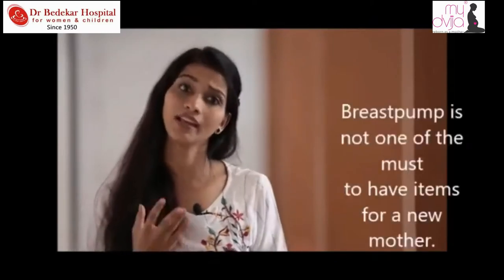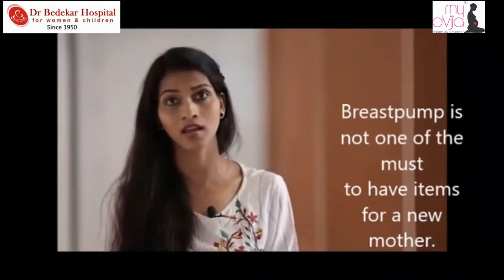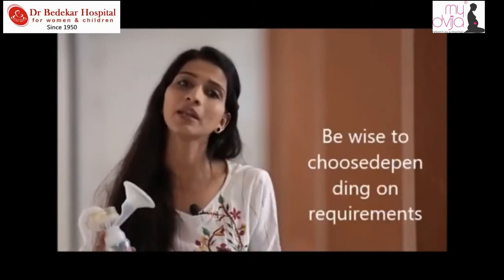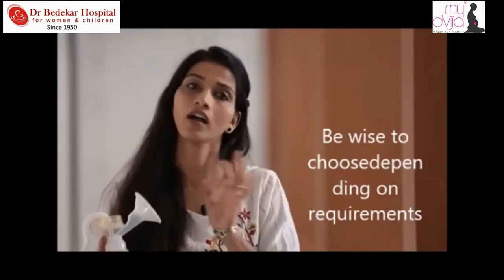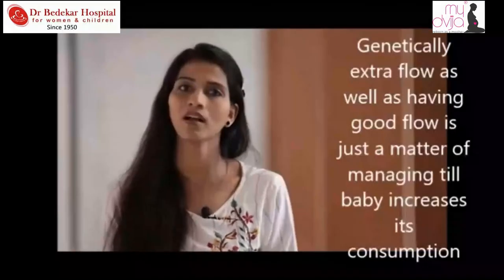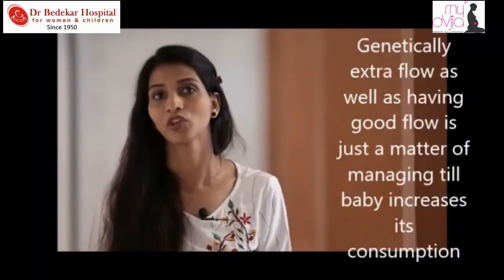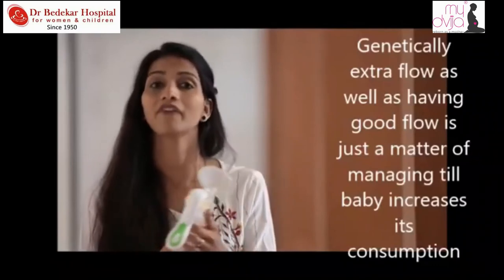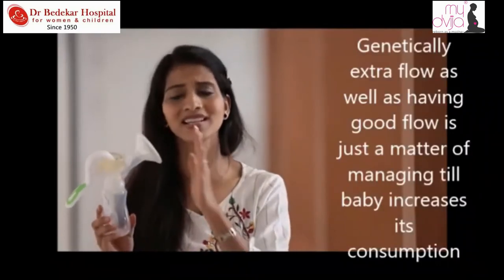Who must have breastpump?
Who must have breastpump? Reality and facts around breastpump
There are a lot of misconceptions around buying breastpump.

Once we know why and who must have breastpump it will help us to give clarity. Web